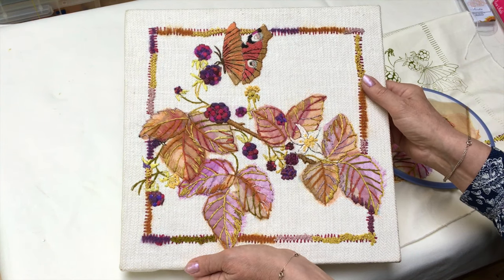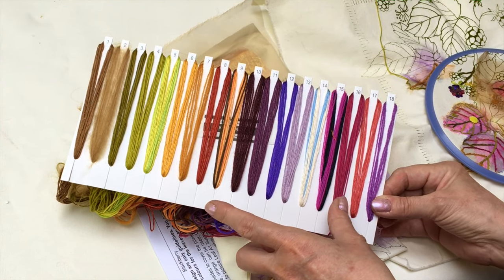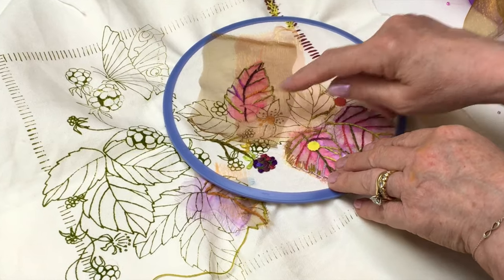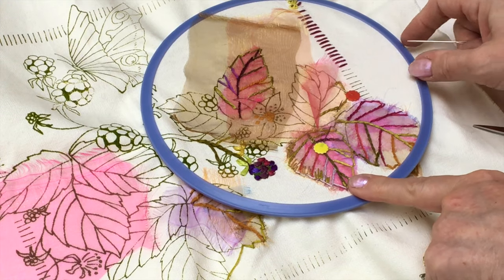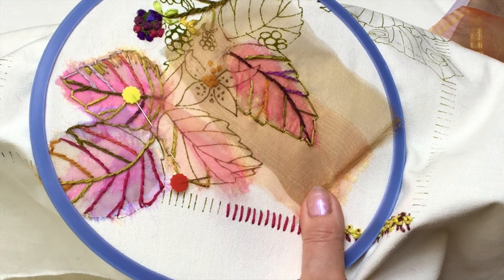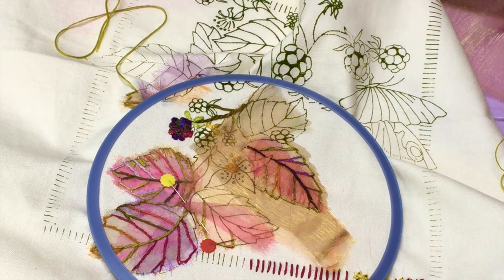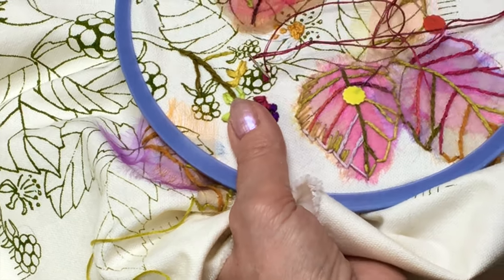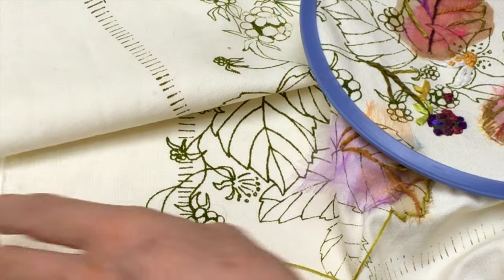"Blackberries" embroidery kit by Rowandean Embroidery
This fabulous design brings all the colours of Autumn to your embroidery project with the use of coloured organza layered to create new colours on the leaves. A Peacock butterfly perching on the top brings life and movement to the design.
Katrina demonstrates how to create your own autumn garden scene with easy stitches and techniques.